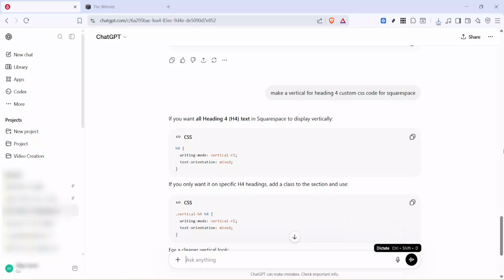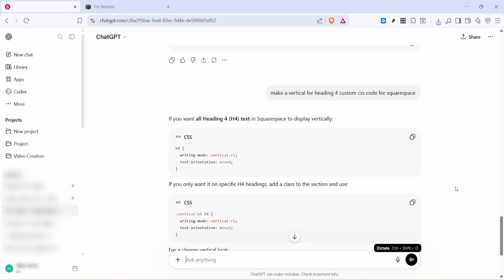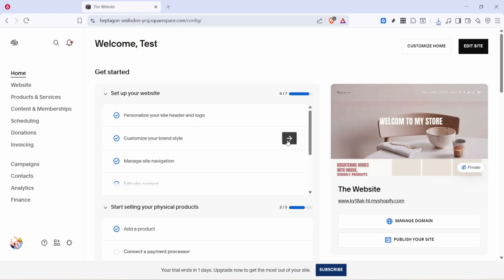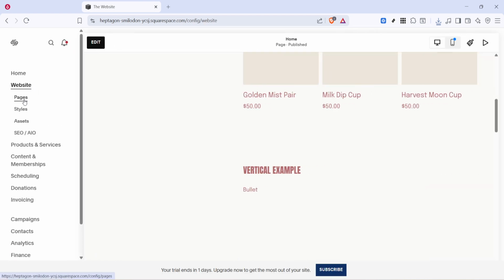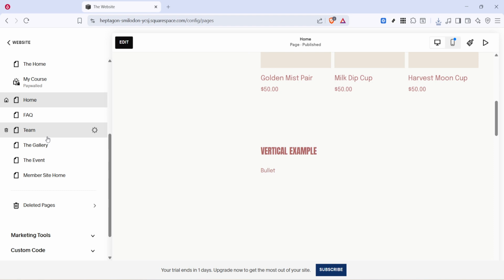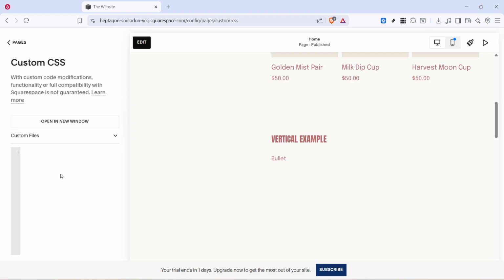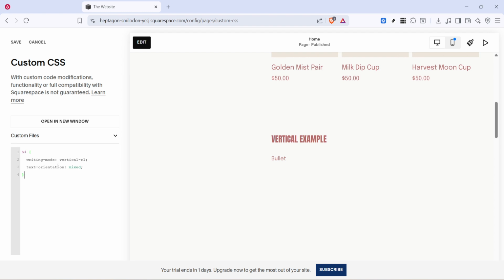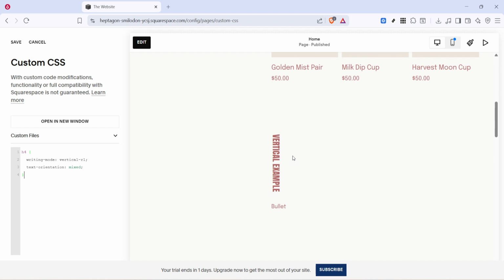How to generate Custom CSS for Squarespace using ChatGPT (Step By Step 2026)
How to generate Custom CSS for Squarespace using ChatGPT